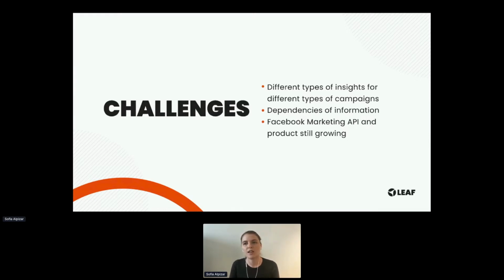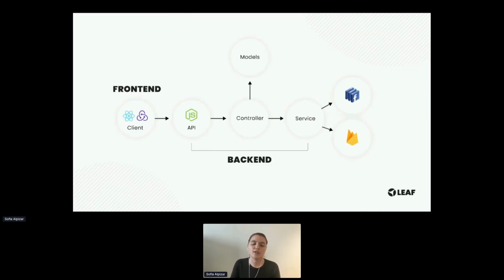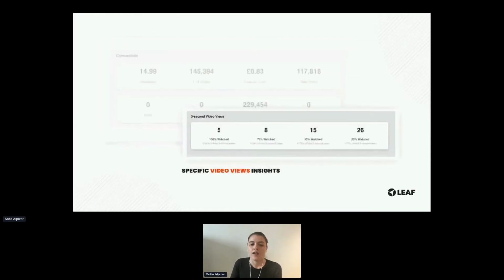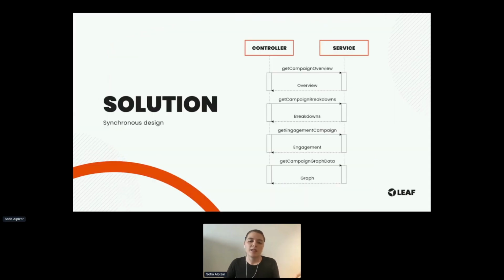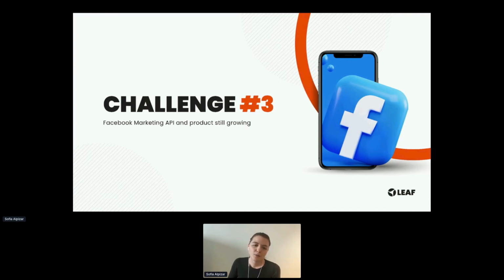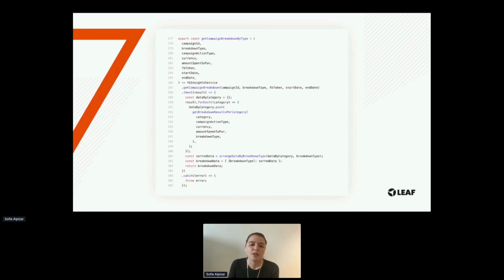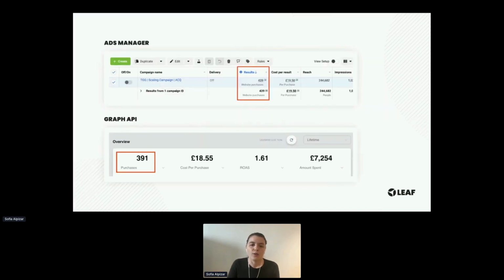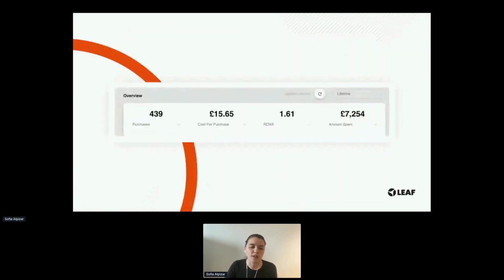Adapting the most evergreen API's by Sofia Alpizar - Software Engineer at Leaf Grow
Show the Code Tech Nation Upscale Edition #2  13/07/2021

Speaker: Sofia Alpizar - Software Engineer at Leaf Grow